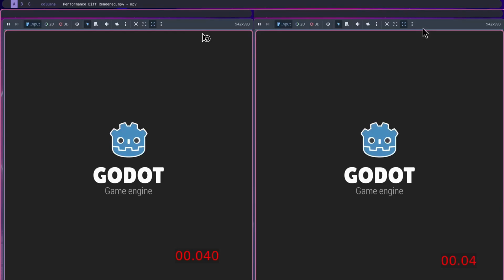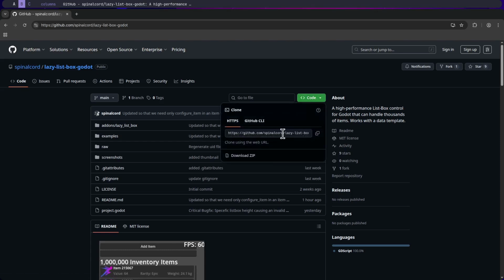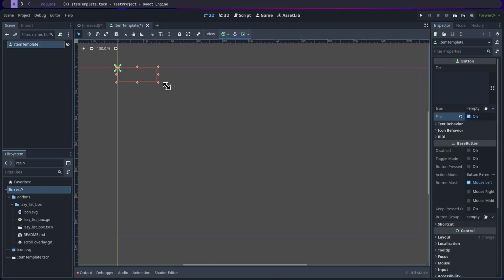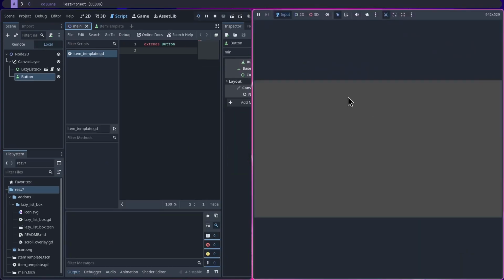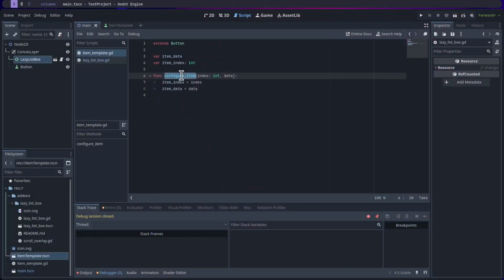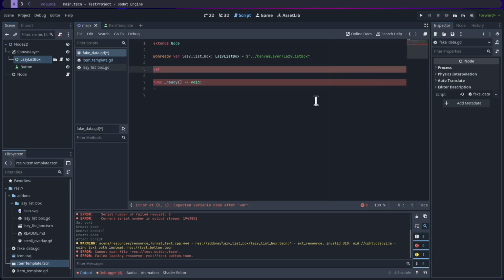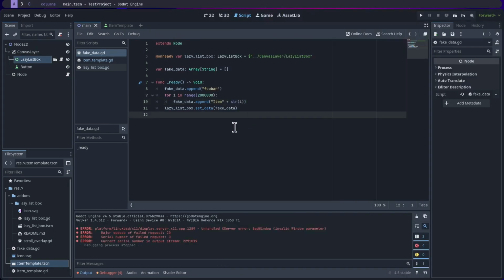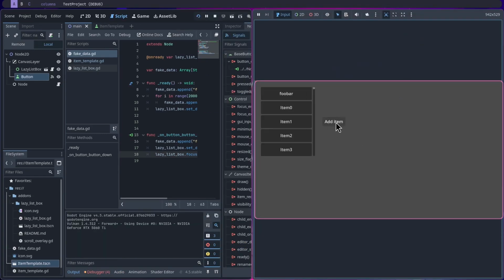Handle 1 Million Items! (UPDATE: Please check the github page)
Quick setup for my Lazy List Box addon in Godot! This addon lets you display millions of items without performance drops - perfect for inventories, chat systems, large text files, and large datasets. No complex theory - just straight to the point setup instructions!. Skill Level: Beginner friendly